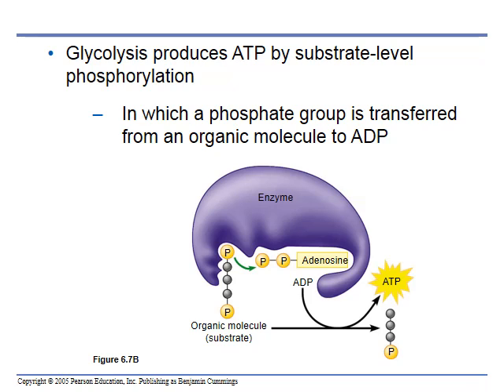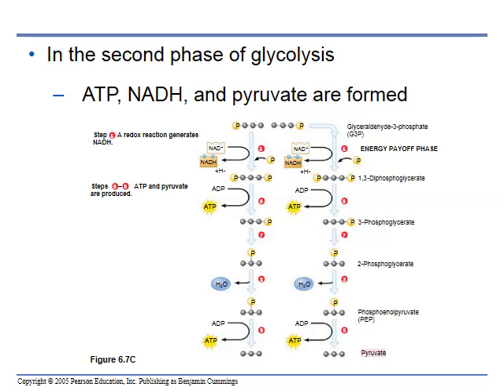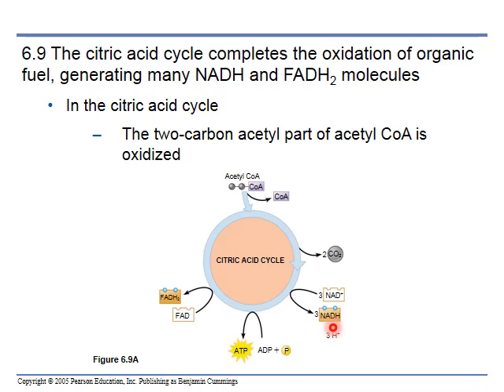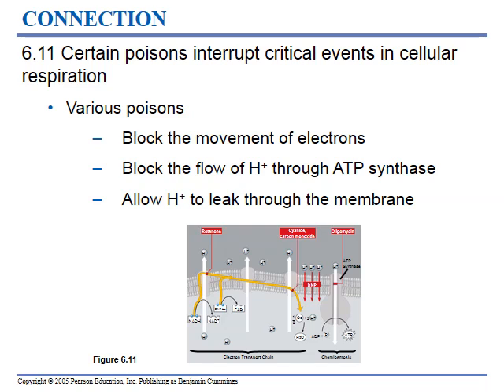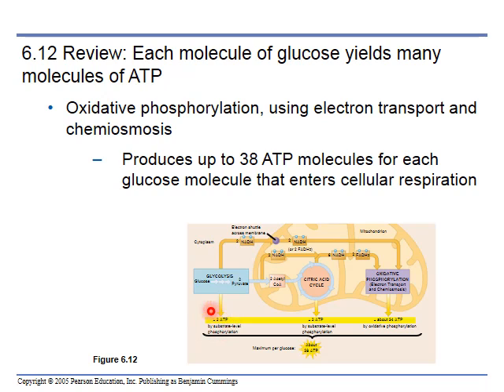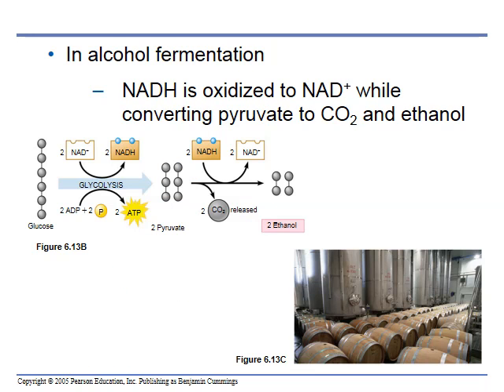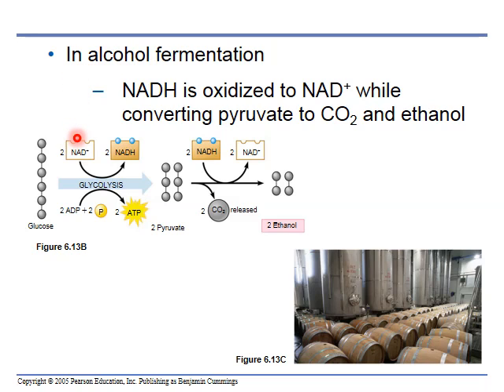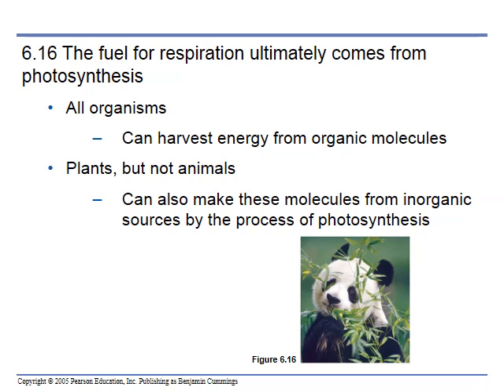Chapter 6 cell respiration Part 2